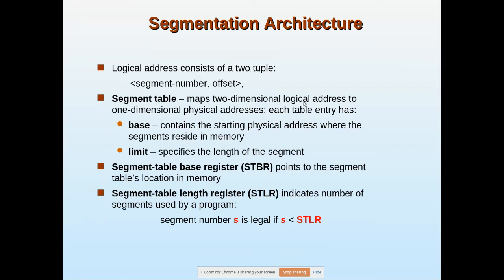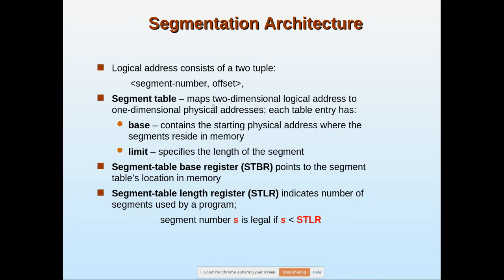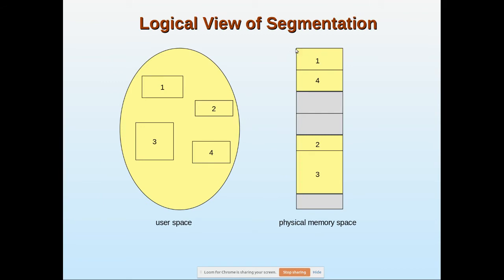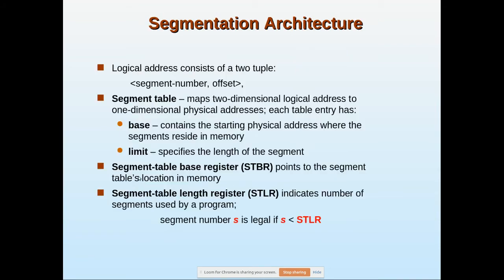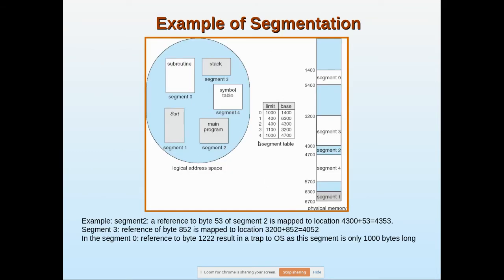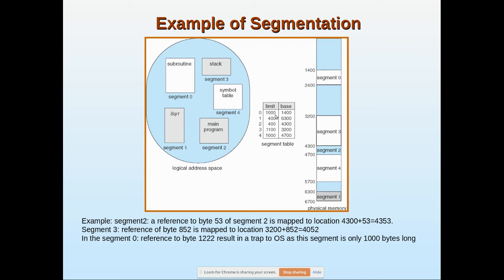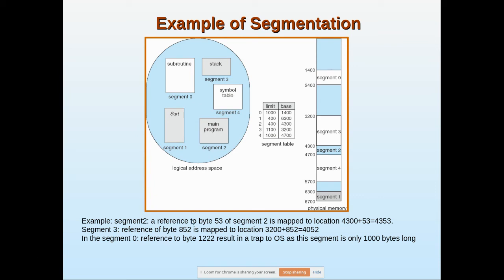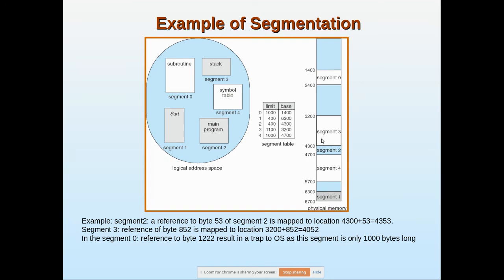segmentation 3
Memory management-OS- segmentation - logical view and physical view